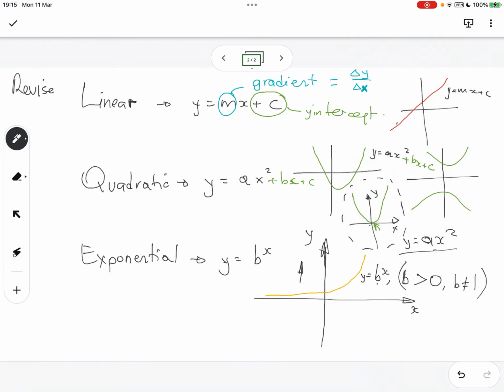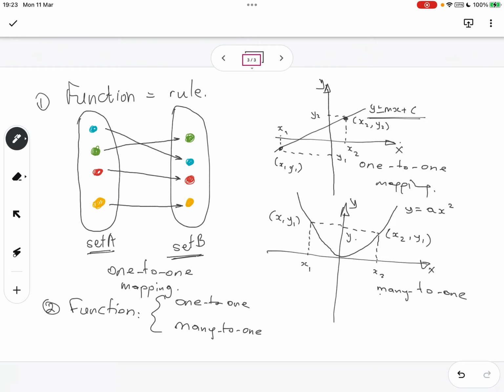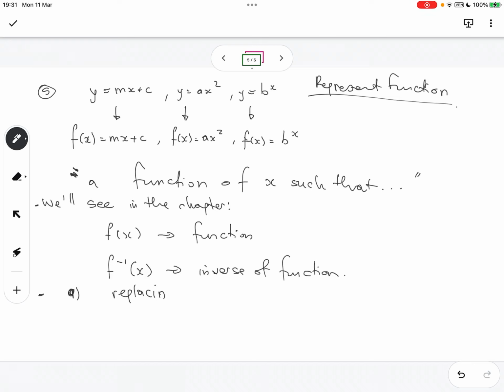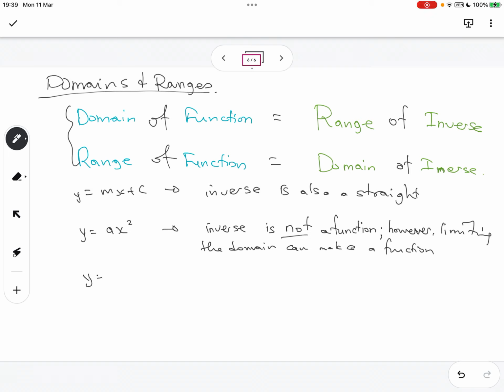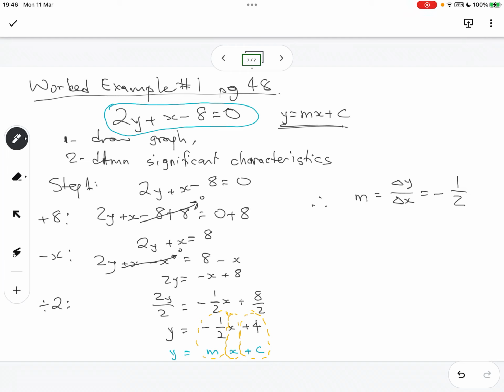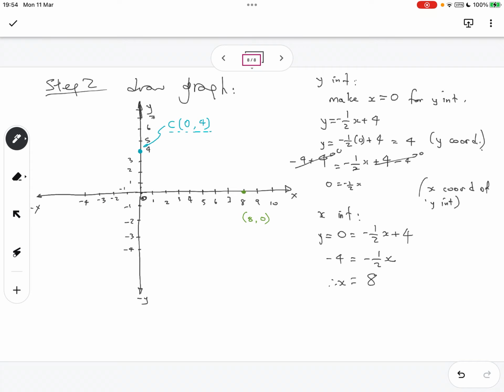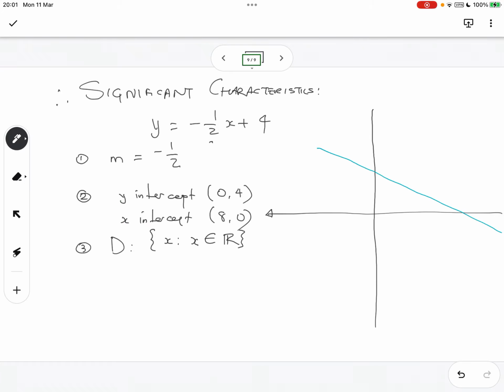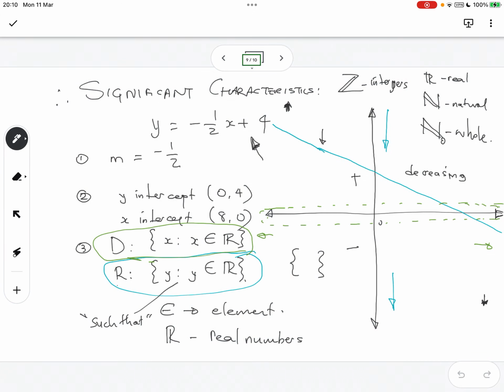Functions | Math | Grade 10 to 12 | 11th March 2024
It’s is a recording from M1ster.P3 | Private Math and Science Tutor in Polokwane, South Africa. The topic is functions and relations.